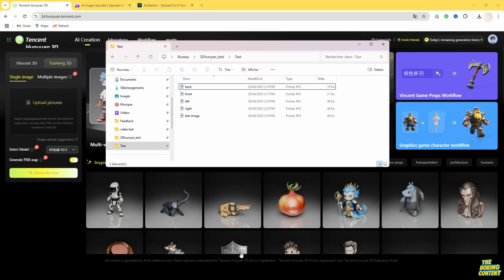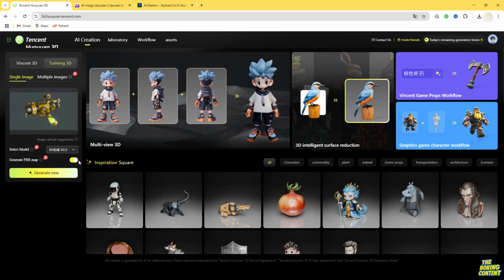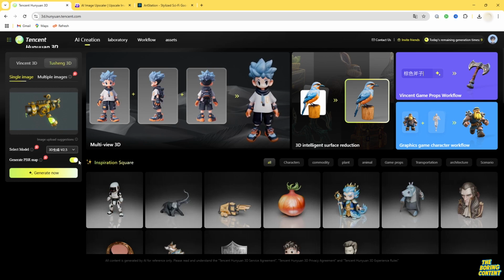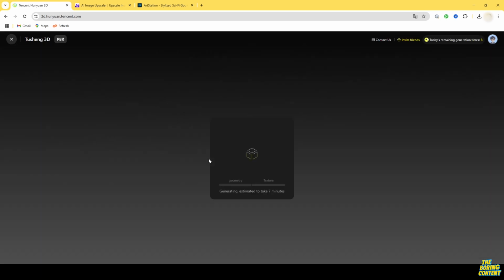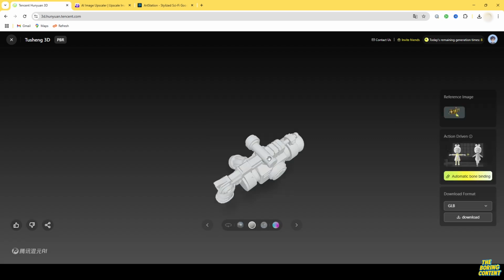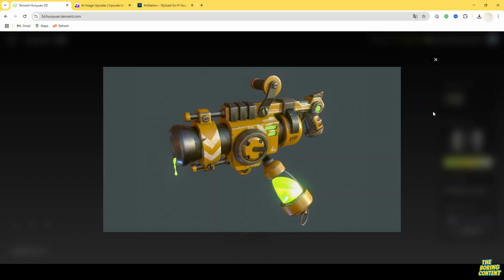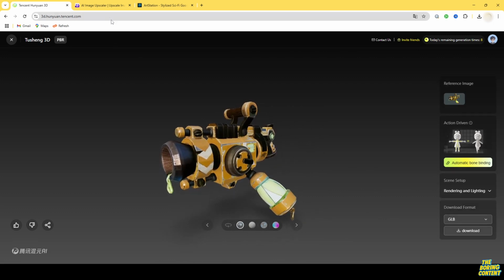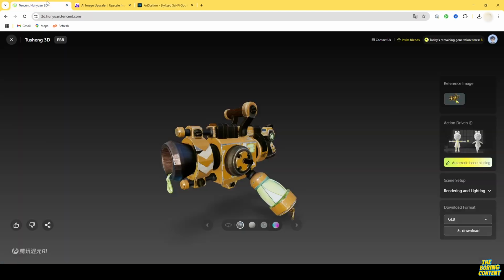Hunyuan 3D 2.5 - Artist vs AI! | Using ArtStation Image to Test the Tool (How to Use Guide)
In this video, we test the powerful new update of Hunyuan 3D 2.5 using a stunning ArtStation render by the talented artist ERIK. Can this AI tool come close to real artist-level quality? Let's find out!

I walk you through the process of uploading a render, using the "Generate New" feature, and analyzing the final 3D output in comparison with the original input. Hunyuan 3D 2.5 is a free, browser-based AI tool from Tencent that transforms 2D images into detailed 3D models in formats like OBJ and FBX - and yes, it's as cool as it sounds.

We focus on details like geometry and texture accuracy to compare what AI can do vs human creativity.

🎨 Artist Credit: ERIK (ArtStation)
⚒️ Tested with stylized assets for best results
⏱️ Render Time: 2–7 min depending on complexity